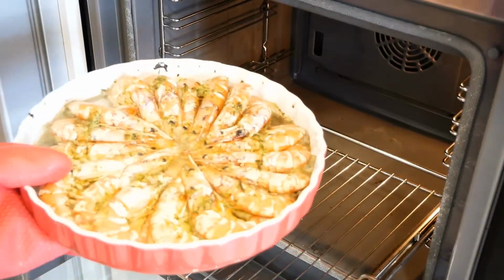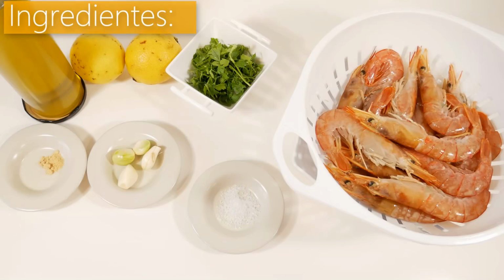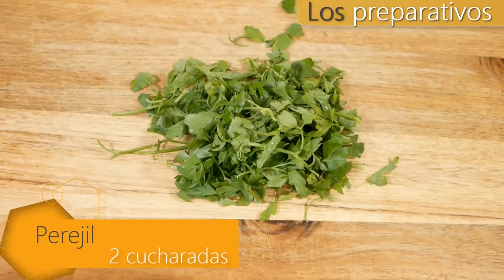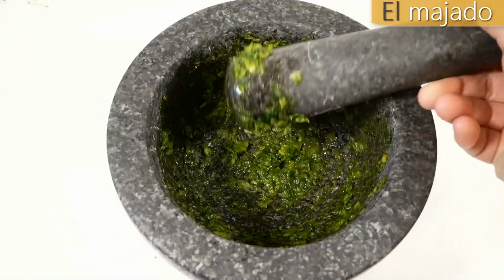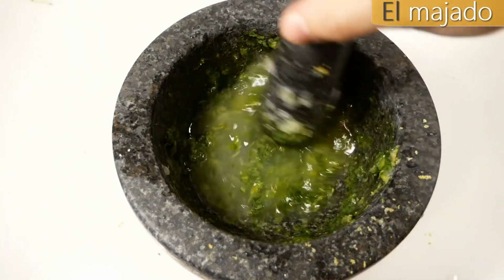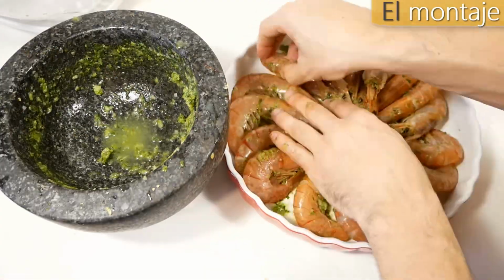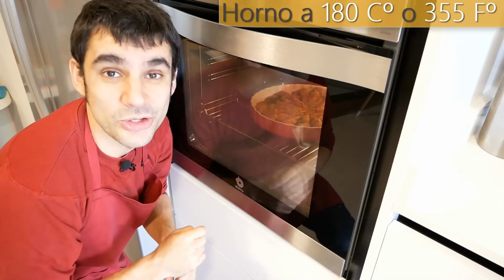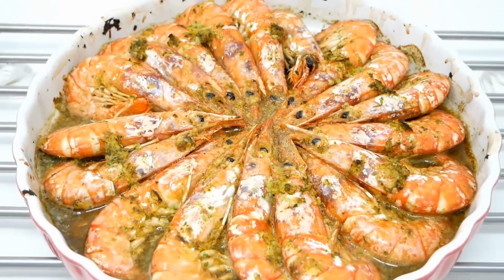Easy Baked Shrimp: Quick, Delicious & Mess-Free - The Best Shrimp Recipe!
Get ready to drool! Join Pelayo in Saladolandia as he whips up a mouthwatering baked prawn recipe that'll have your taste buds dancing! This easy-peasy dish is perfect for impressing guests without breaking a sweat. With a zesty marinade and a simple oven bake, you’ll keep your kitchen smelling fresh. Dive into this culinary adventure and discover your new favorite seafood delight!

👉 This channel was created in collaboration with @saladolandia

00:00:00 - Introduction to Delicious Baked Seafood
00:01:19 - Ingredients for the Recipe
00:03:21 - Creating the Flavorful Mash
00:05:33 - Preparing and Arranging the Prawns
00:06:32 - Baking Instructions
00:07:44 - Decorative Presentation and Serving
00:08:55 - Final Thoughts on the Recipe
00:09:23 - Personal Preference Debate